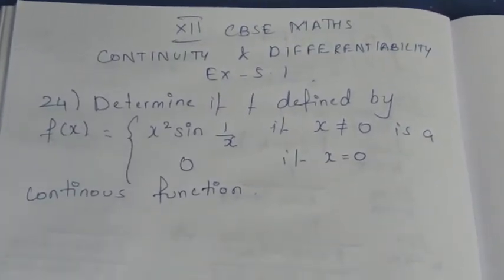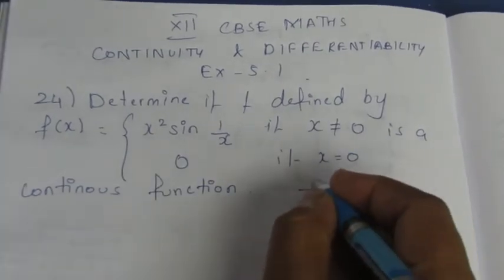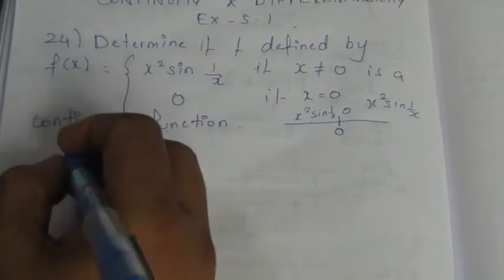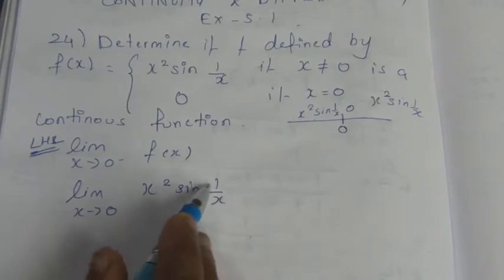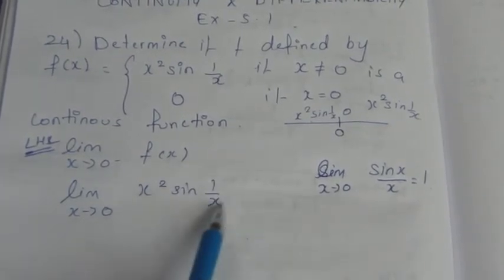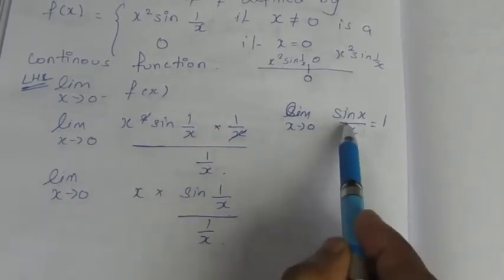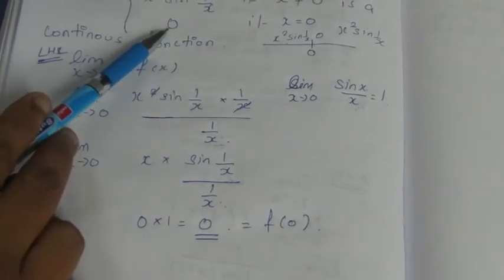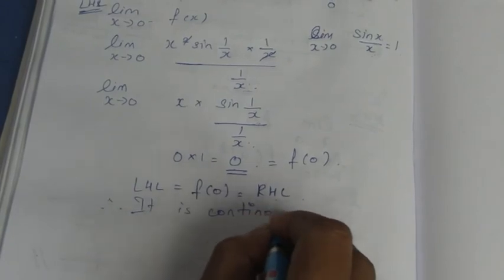CBSE NCERT CLASS12 MATHS CONTINUITY AND DIFFERENTIABILITY EX 5.1 SUM 24 (SOLUTION IN ENGLISH)